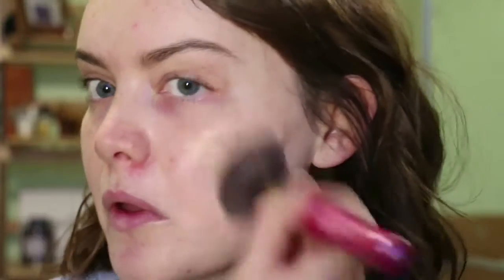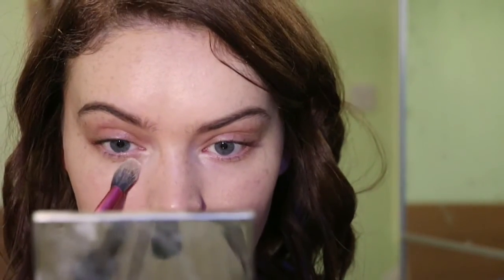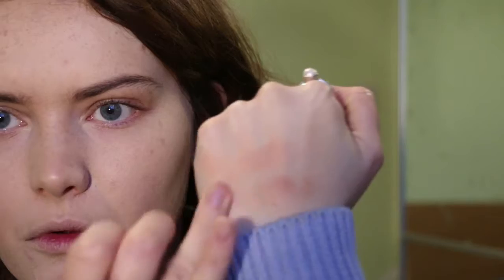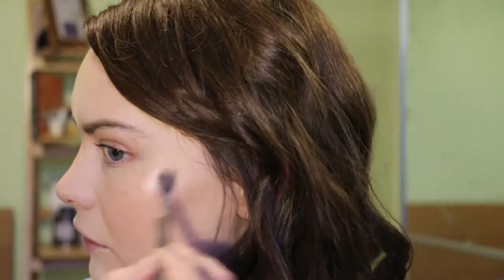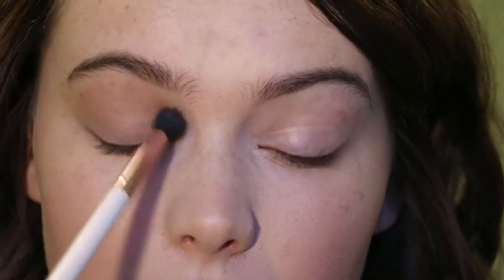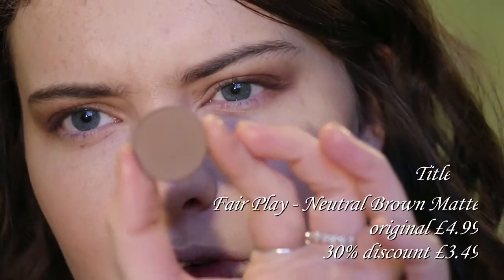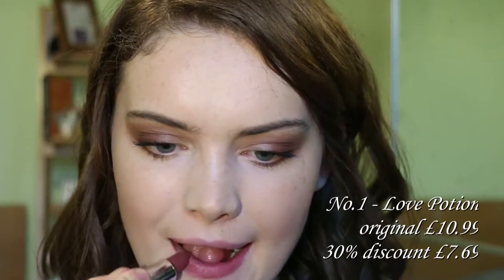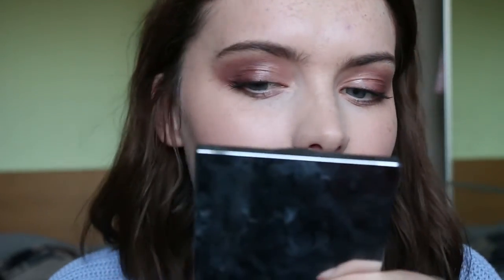DivinaOrganics 1st Impressions | Cruelty Free, Vegan and Non-toxic | Testing Etsy Brands | BellaIzzy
Divina Organics Etsy Shop

Forgot to mention that the discount is only until 7th December. in case you wanted to take advantage of the sale!